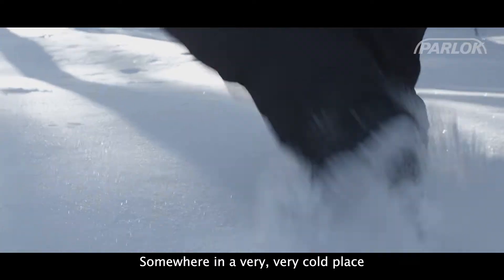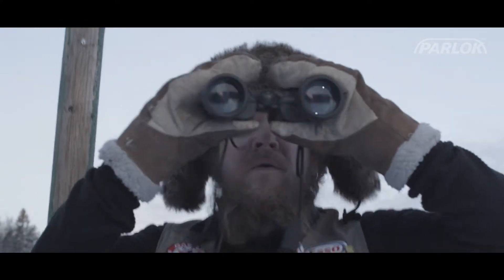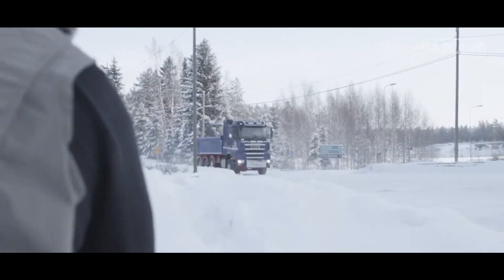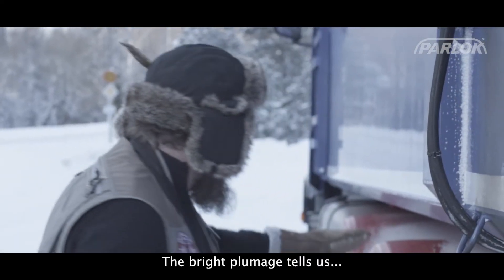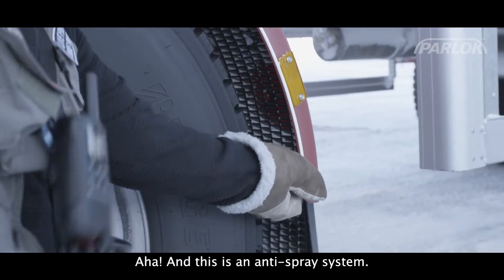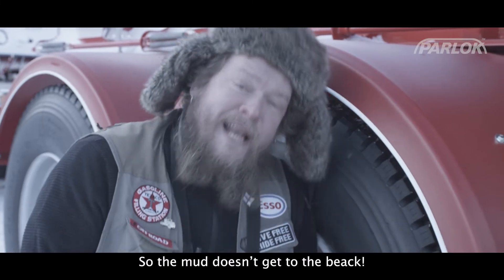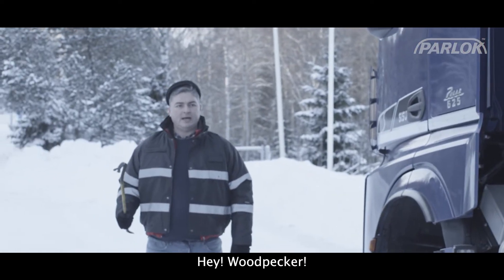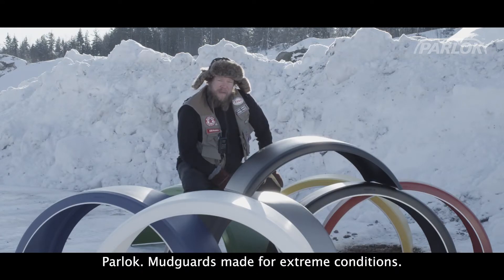Parlok Mudguards - The Alpha Male (dubbed with subtitles eng + fin)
🇫🇮 Parlok Mudguards - The Alpha Male (dubbed). Starring Ville Haapasalo. Read more about our company:

Parlok. Finnish mudguards made for extreme conditions. 🇫🇮